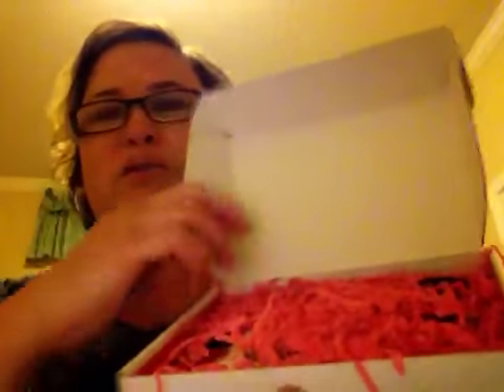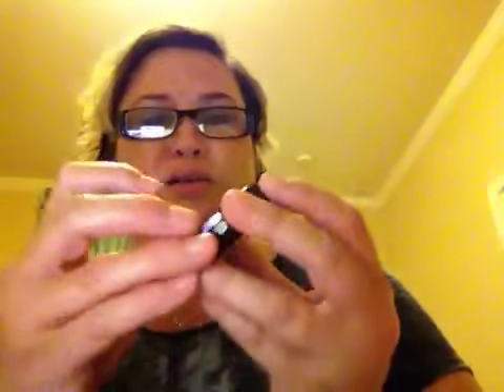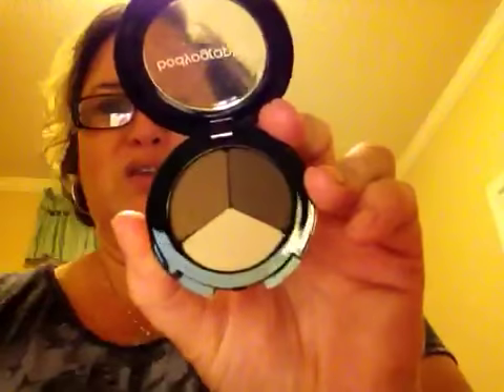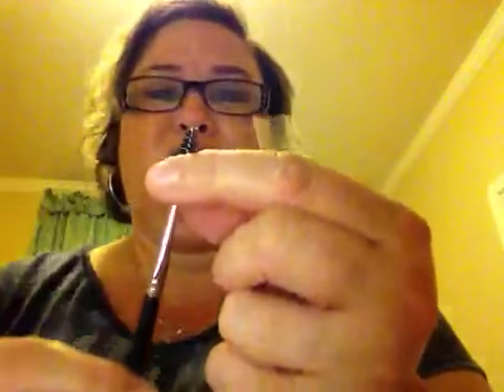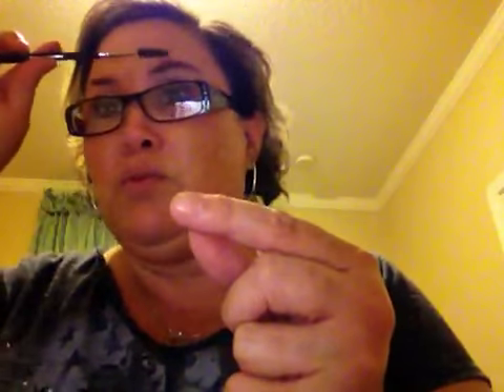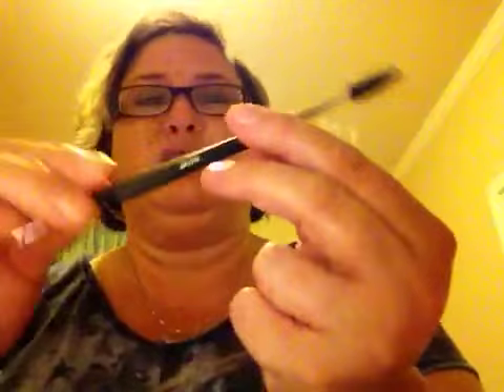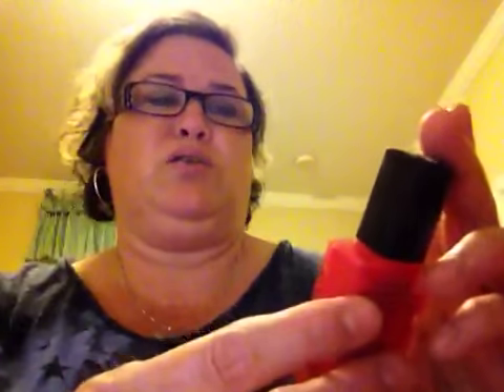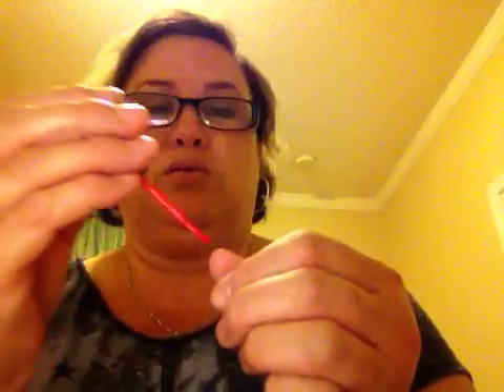Boxy charm opening may 2015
May 2015 boxy charm opening